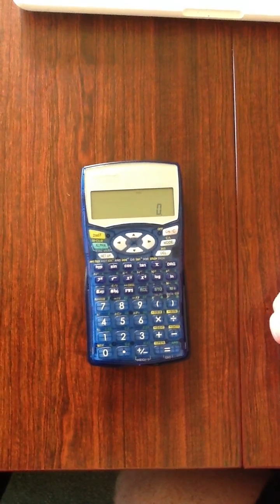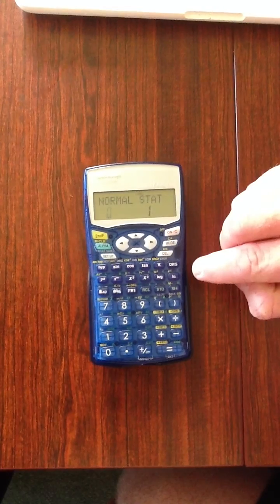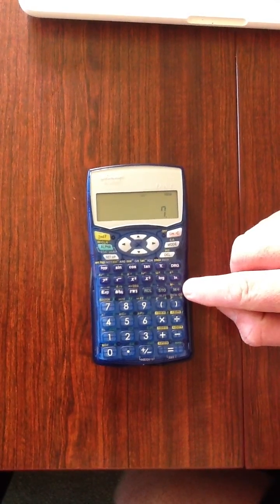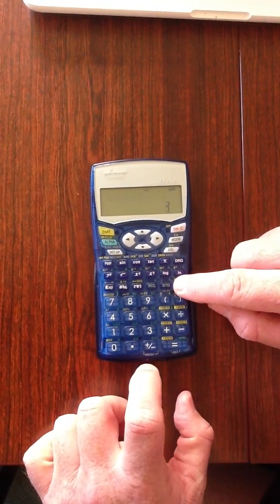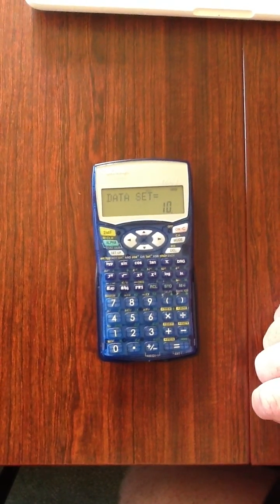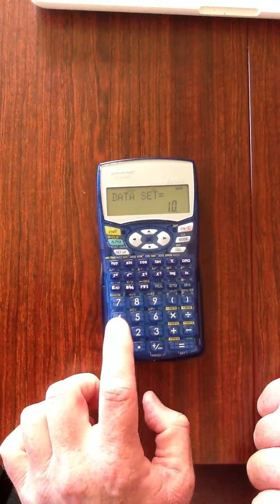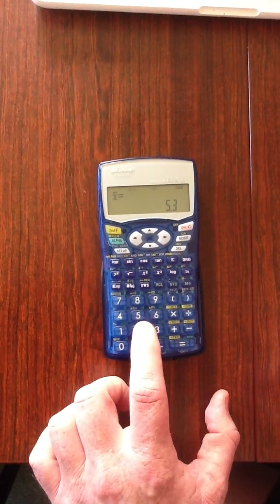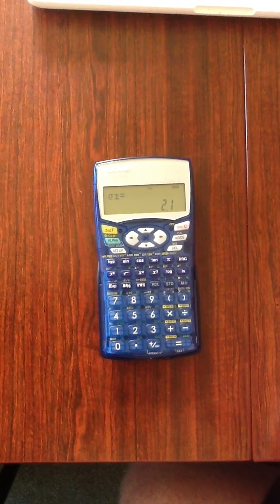Calc Single Data Pop Stan Dev with Sharp EL-531WH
Calculating Population Standard Deviation when Data is presented as single scores using a Sharp EL-531 WH.